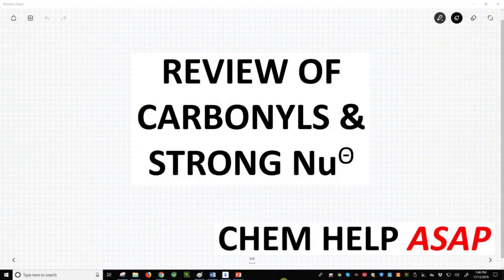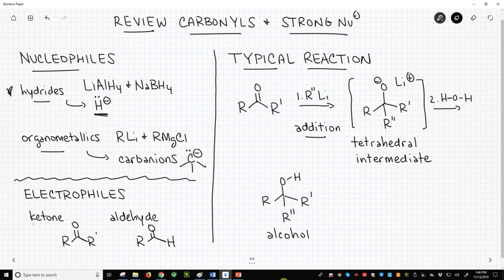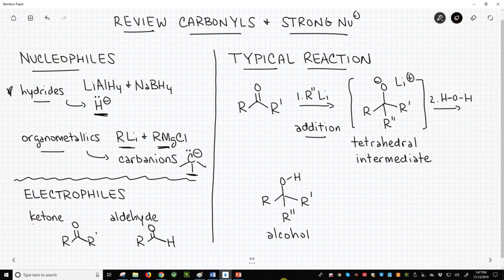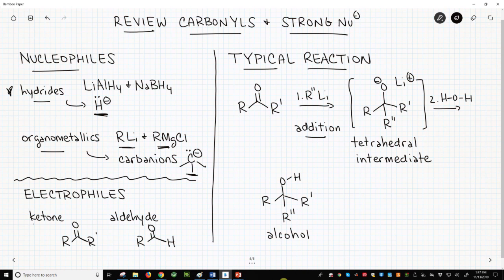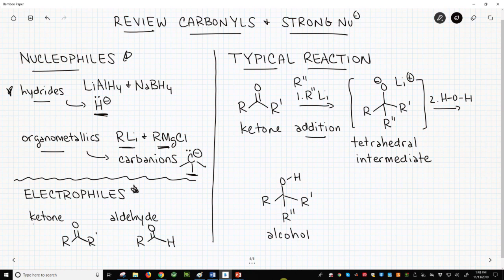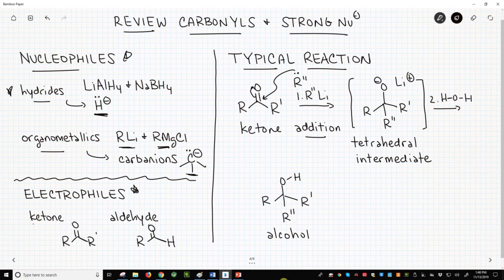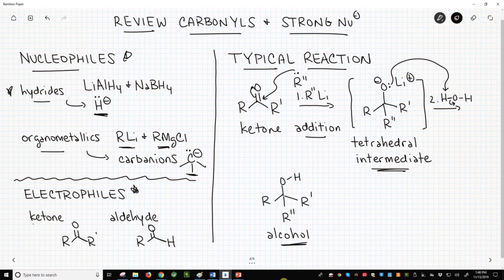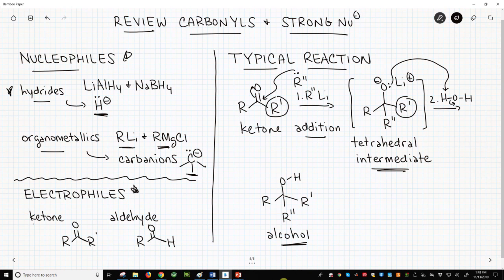review of carbonyls and strong nucleophiles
The strong nucleophiles for carbonyl additions include hydride reagents and organometallics.  The common hydride reagents are lithium aluminum hydride and sodium borohydride.  The organometallics include the organolithium and Grignard reagents.  The simple carbonyl electrophiles are aldehydes and ketones.  The strong nucleophiles attack the carbonyl to form a tetrahedral intermediate.  Addition of water protonates the O minus to form an alcohol product.  Acid derivatives react in exactly the same manner except a group on the carbonyl can act as a leaving group.  If the group leaves, then the carbonyl can reform and be attacked again.